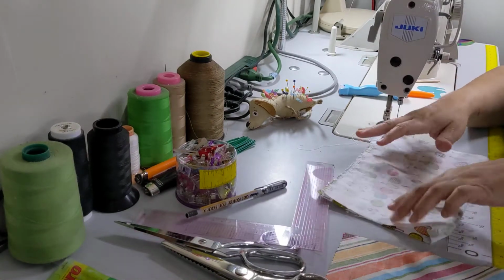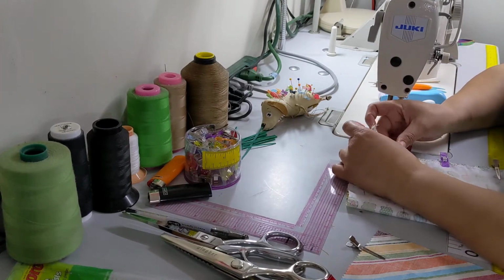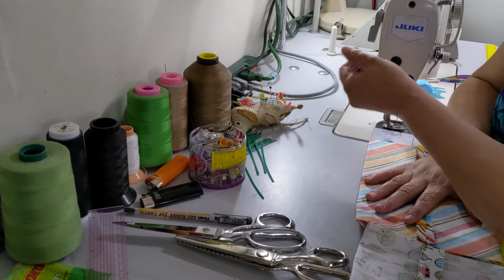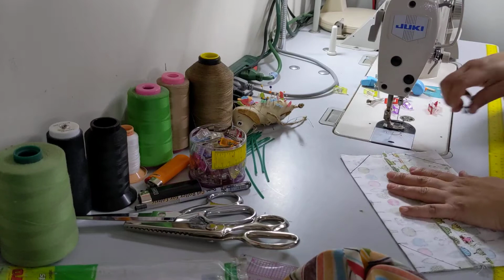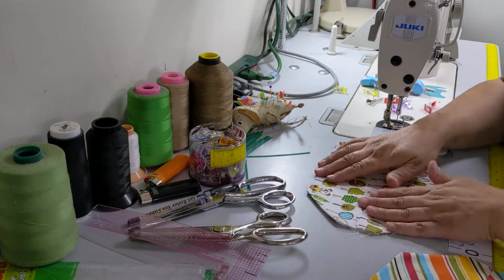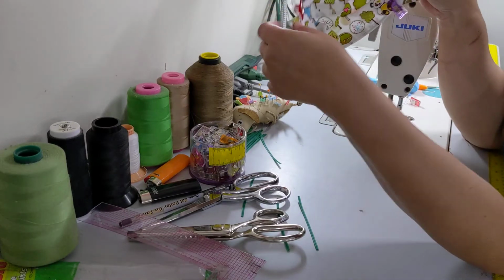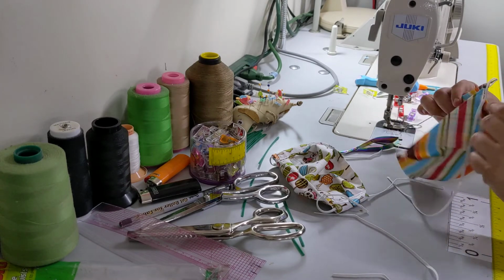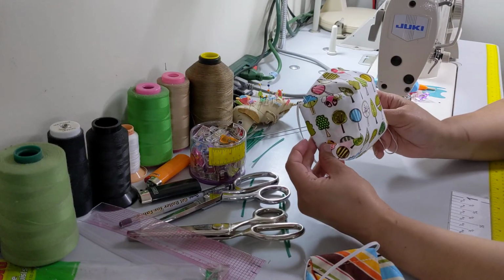Box-style Face Mask Tutorial (no pattern required)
This is a step by step tutorial for a box face mask that uses a single piece of fabric and elastic.  It can be made with or without a pocket for additional filtration inserts.

Following are the supplies you will need:
*fabric rectangle sized in either adult, teen or child size
*scissors (straight edge)
*scissors (pinking shears)(if you have no serger)
*ruler
*clips or pins
*industrial twist ties (plastic, not paper)
*sewing machine
*serger (optional)
*1/8" elastic
*Bodkin or safety pin

For an adult mask cut a piece of fabric for 10"wide x 14" long
For a teen mask cut a piece of fabric 8.5" wide x 12.5" long
For a child mask cut a piece of fabric 7.5" wide x 10.75" long
Fabric should be 100% cotton woven as suggested by the CDC